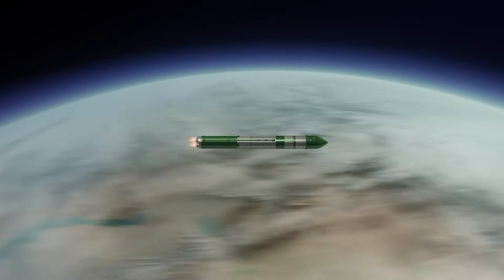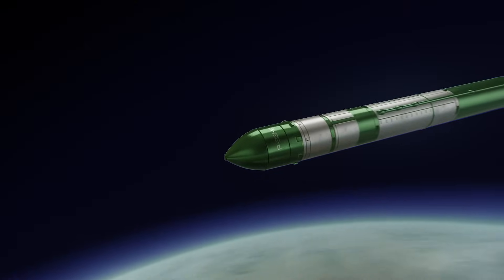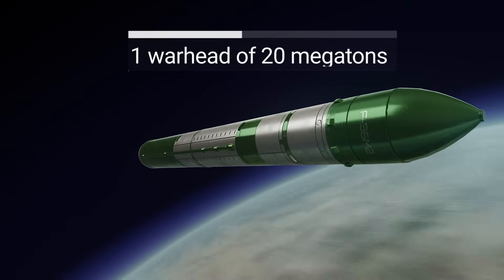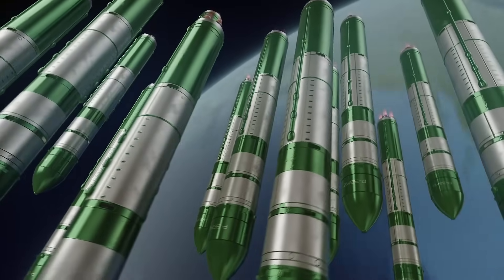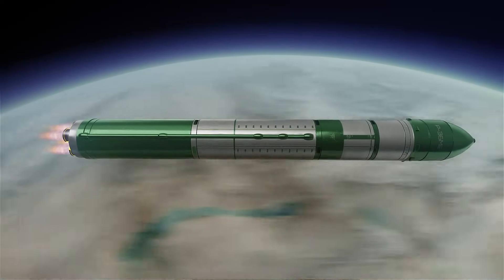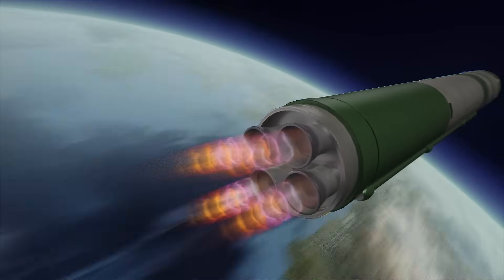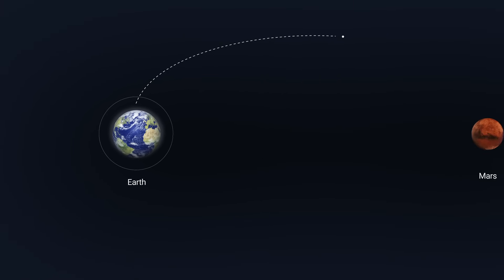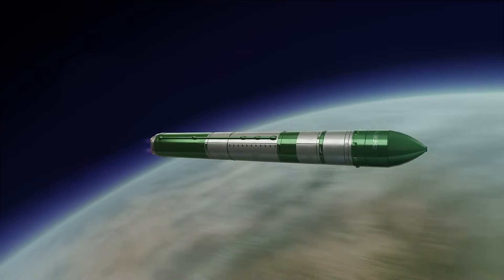How does Russia's most powerful nuclear missile work? SATAN SS18 (R36)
"Satan" is the name of the Russian intercontinental ballistic missile. It is in every respect the most powerful missile in the world, weighing more than 210 tons and over 34 meters long. The missile system with this ICBM is designed to hit all kinds of targets, including those protected by modern missile defenses.

The flight speed of this missile reaches more than 5 miles per second, which provides it with the ability to fly from Moscow to New York in 18 minutes.

An important advantage is the ability to use separable warheads and maneuverable monoblock warheads.

On board one missile can be 10 warheads with a power of 55 kilotons and then the missile can fly 7,000 miles, which is almost equal to the diameter of the earth.

If 10 such warheads attack New York City, it would have a target area of more than 1,000 square miles and would kill about 5 million people.

Or there could be one more powerful nuclear warhead on board, 20 megatons, in which case the missile could travel 10,000 miles, which exceeds the diameter of the earth by as much as a third.

If a 20 megaton nuclear warhead attacks New York, it could look like this. A massive nuclear explosion would kill about 5 million people. and the fallout would travel up the entire coast and reach the Canadian border.

The power of a salvo by a division of the Strategic Missile Forces armed with Satan is equal to the 13,000 bombs detonated at Hiroshima and Nagasaki. Fifteen missiles of the complex were guaranteed to destroy the entire industrial potential of the United States. With the appearance of the first examples of this missile, the Soviet Union achieved true nuclear parity with the United States for the first time.

The weapon also had the advantage of being immune to the effects of electromagnetic pulse.
The missile's flight control system cannot be damaged by electromagnetic radiation pulses, because all the control systems of the "Satan" are duplicated, in addition to the electronic ones, by pneumatic automatons.

The missile consists of 3 components - the first stage, the second stage and the warhead.

The first and second stages are powerful engines that allow the rocket comparable in weight to 150 average passenger cars to leave the earth's atmosphere.

On the first stage you can see four nozzles, each one a separate engine. And the deflection of the engines, allows the rocket to correct the flight and have an accuracy of about a hundred meters.

The jet part of the rocket has been used by Russia not only for military purposes, with the help of this rocket you can put satellites into earth orbit, and also Russian scientists have put forward a proposal to modify the rocket to destroy approaching asteroids to earth.

But this is not the limit for Satan.
The rocket may well be used for short-range interplanetary transportation - delivery of cargo to the Moon, Mars and Venus. If necessary, Satan can deliver nuclear warheads there as well.

Today these missiles are being decommissioned and scrapped, but according to some sources there are still ten to fifty missiles that the Russian leadership has hidden from the U.S. and they are still on duty. Nevertheless, they are actively being replaced by the more advanced Sarmat missile with a vanguard warhead. This missile is almost impossible to intercept. I told about it in one of the videos on this channel, here is the link.

The motto of my channel is better to see once than to hear 100 times.